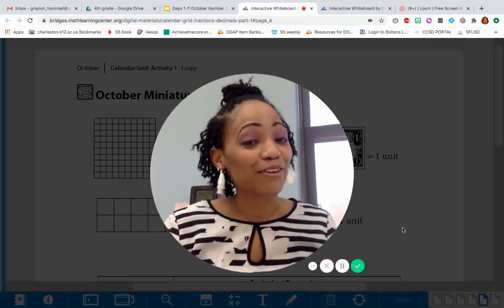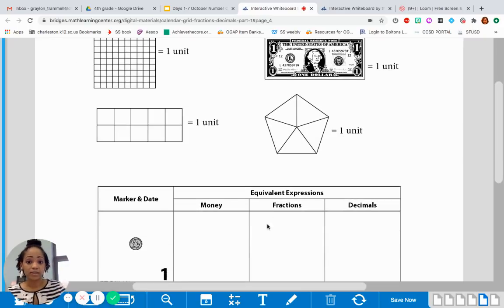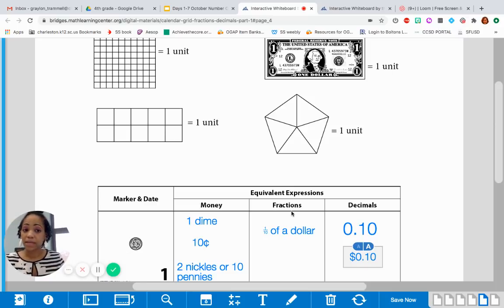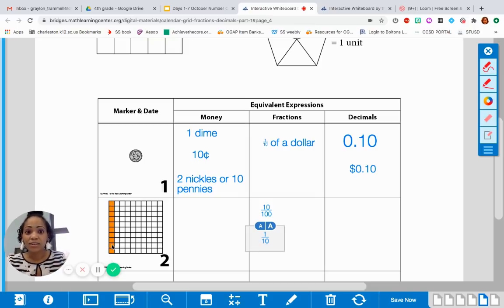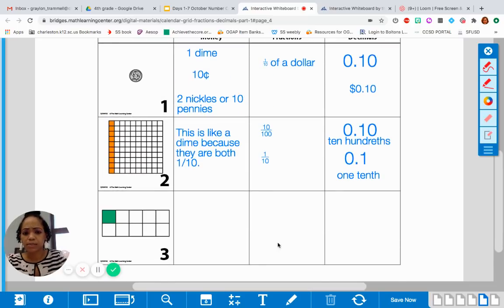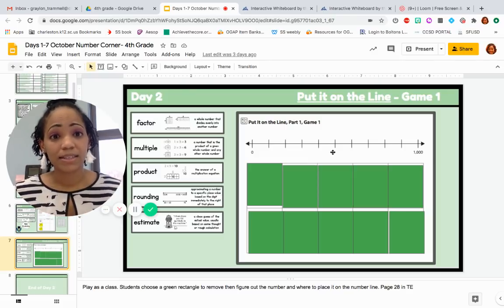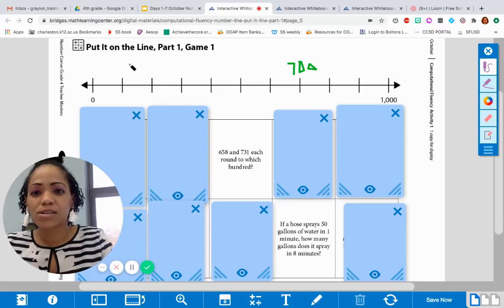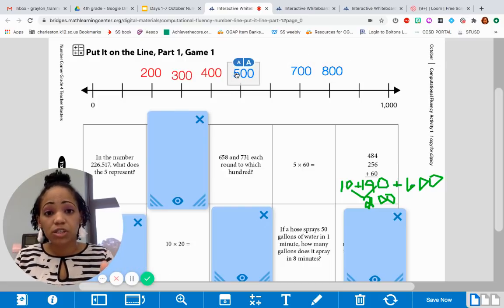4th Oct 2nd Day 2 NC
Number Corner